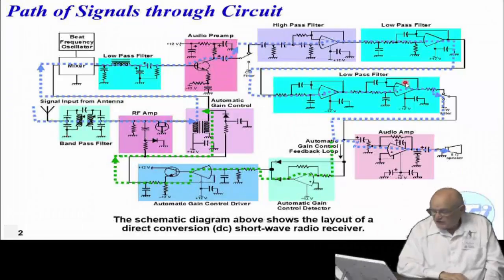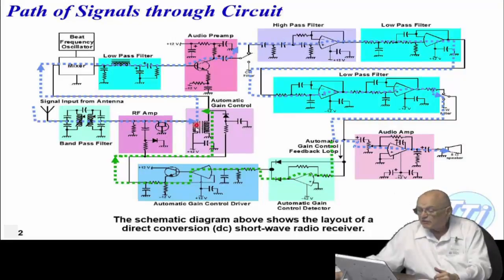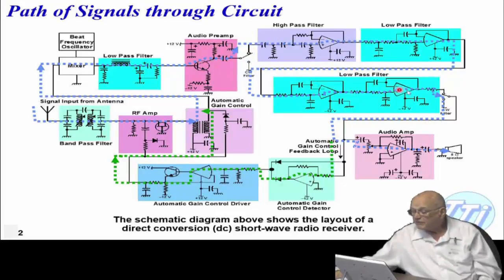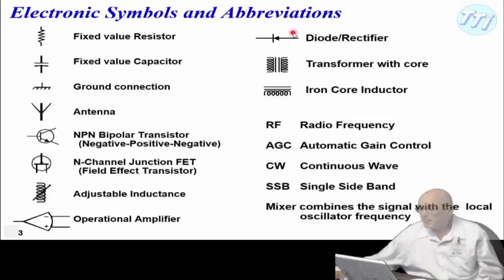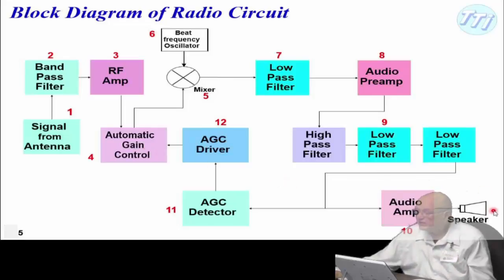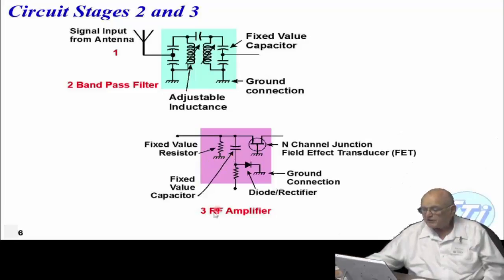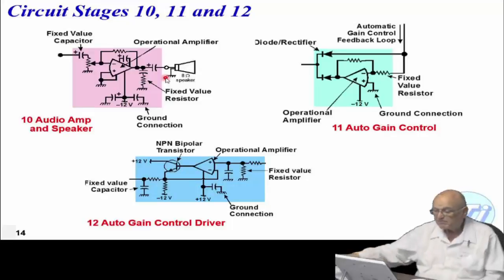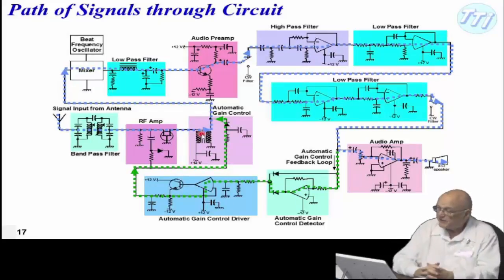Overview of a Typical Circuit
This is a sample from TTi course #104, Electronics for Non-Electronic Engineers" as it occurred in Las Vegas NV.